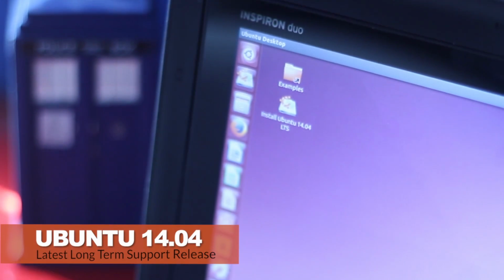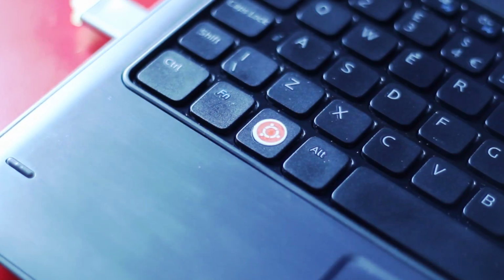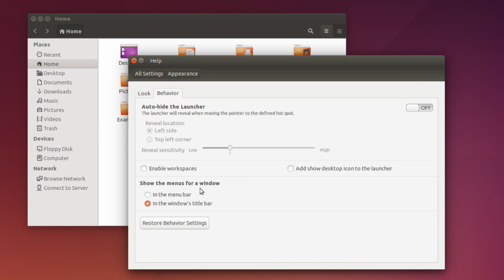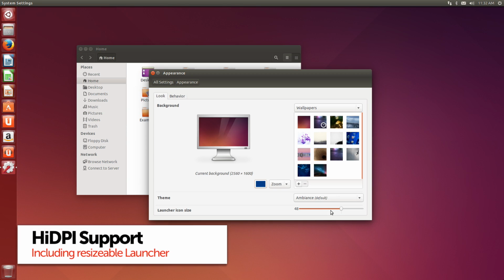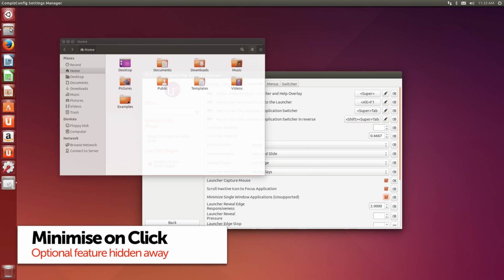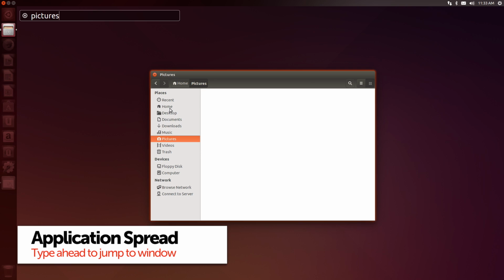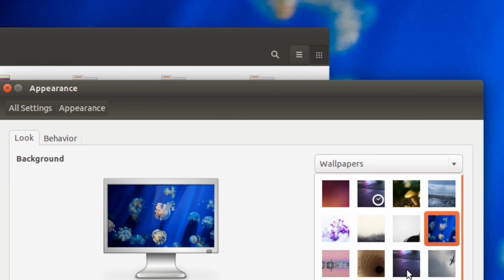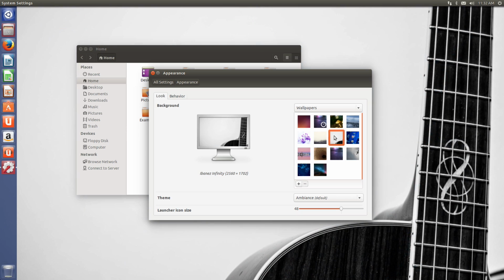Ubuntu 14.04 LTS — See What's New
Released on April 17, 2014, Ubuntu 14.04 is the latest Long Term Support release of the world's most popular open-source operating system.

But what's new? If you can spare two minutes, you'll soon find out...